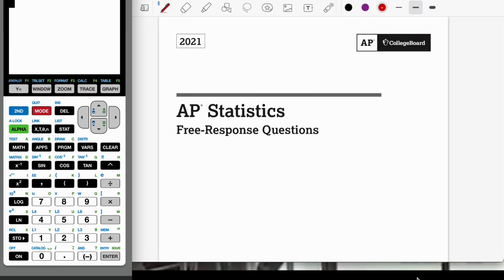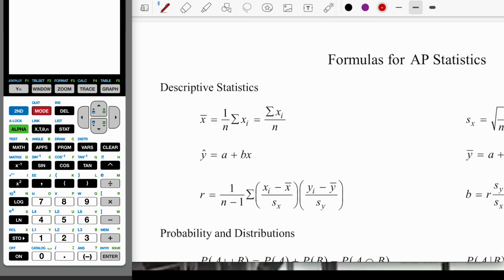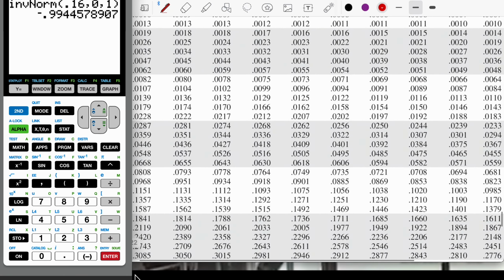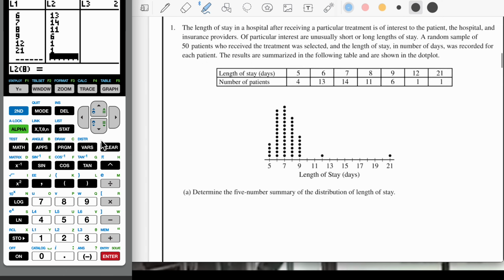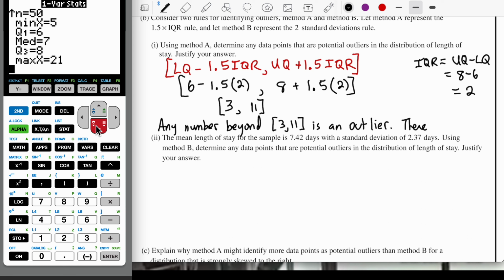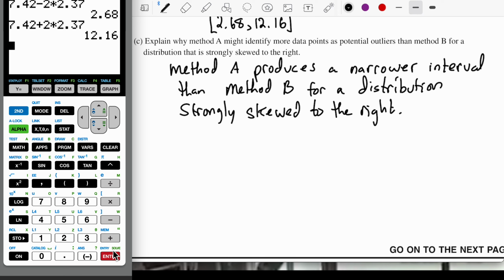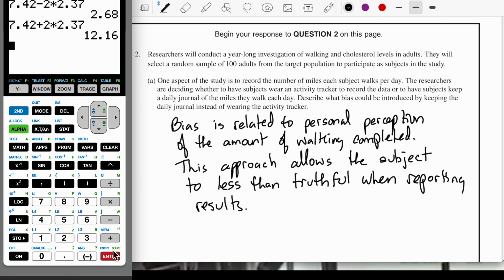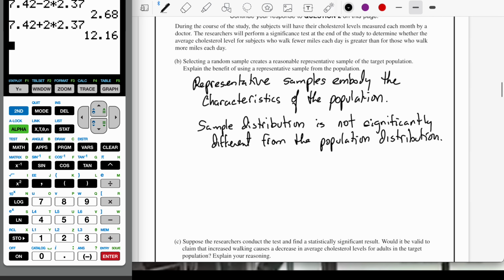AP Stat 2021 FRQ 1 and 2